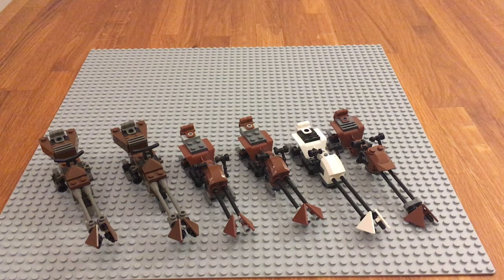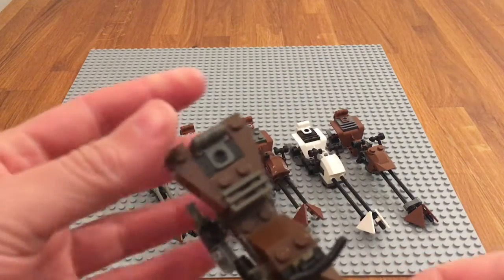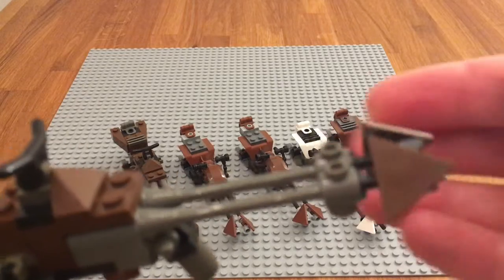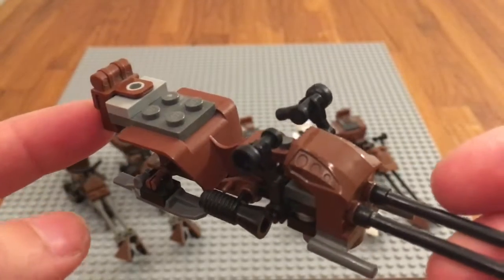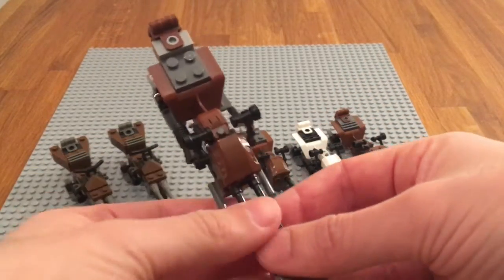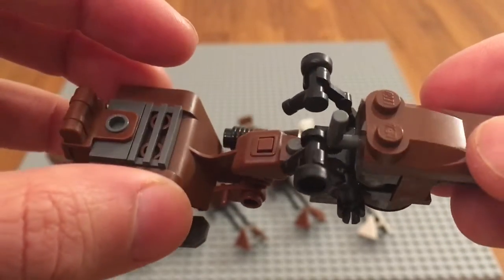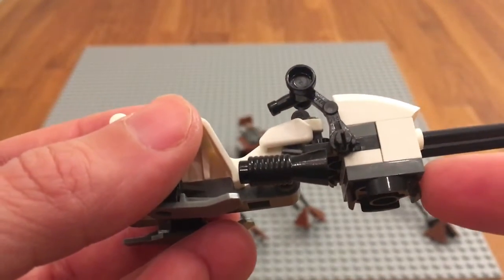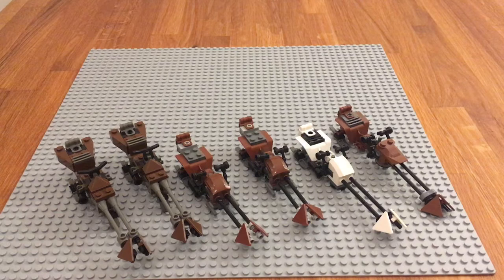[Comparison] LEGO Star Wars - Speeder Bikes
While making my Endor MOC, I noticed that I had quite a few different Imperial Speeder Bikes, so I thought it would be nice to put them next to each other and make a comparison video.